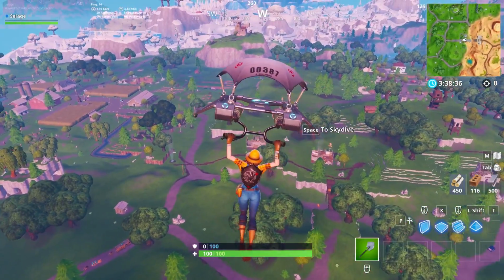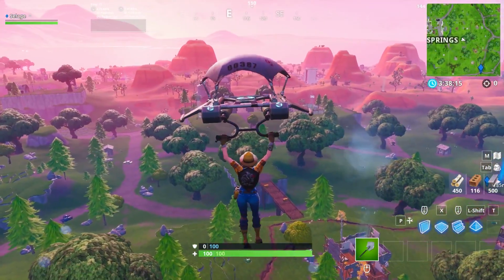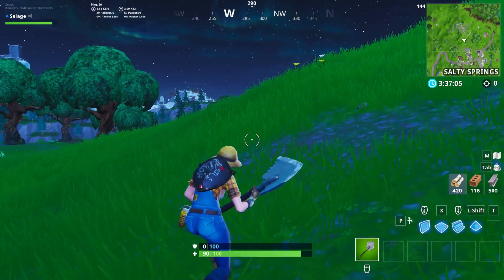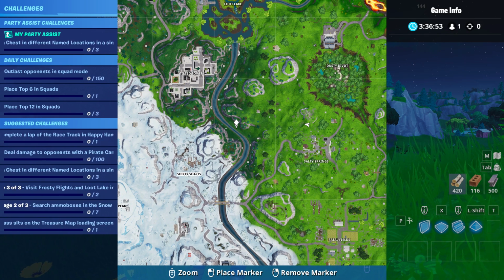How to Plan Early/Mid Game Rotates! - (Fortnite Battle Royale!)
My favorite warm up courses i've created!
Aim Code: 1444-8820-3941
Kovaaks style aim map within fortnite, great for console and pc players a like!
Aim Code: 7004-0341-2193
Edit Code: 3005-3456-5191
Two of my hardest edit course, and my personal favorites! :)

PC Parts:
GTX 1070
Intel i7-7700
16 GB RAM

Sensitivity:
800 DPI
0.07 X & Y in game
0.60 ADS Sens

Res: 1440x1080!